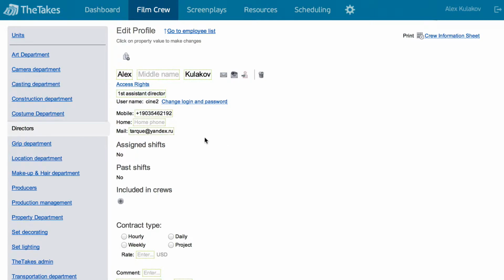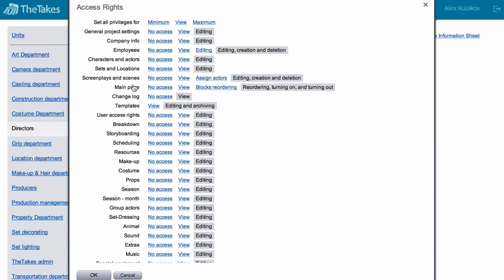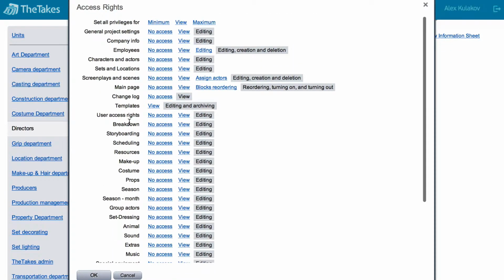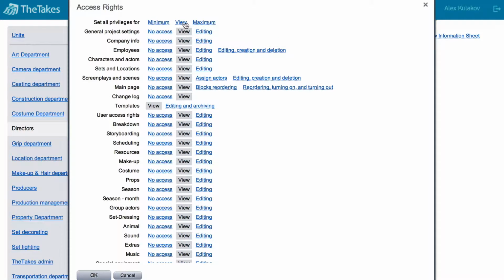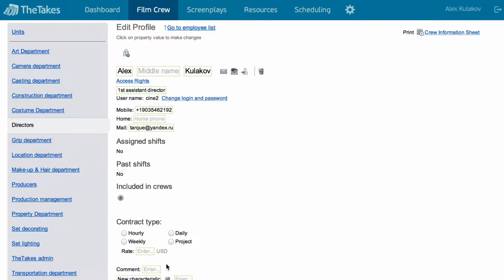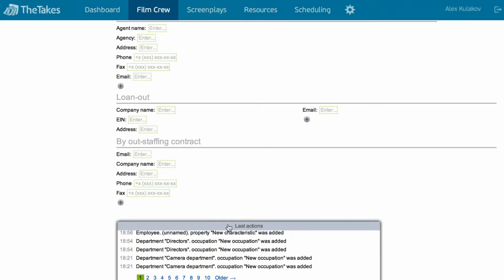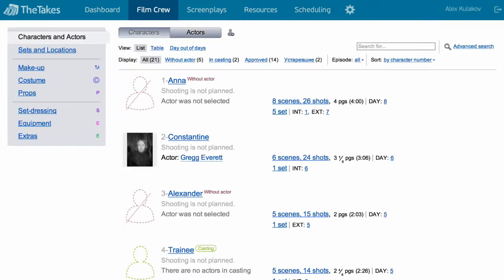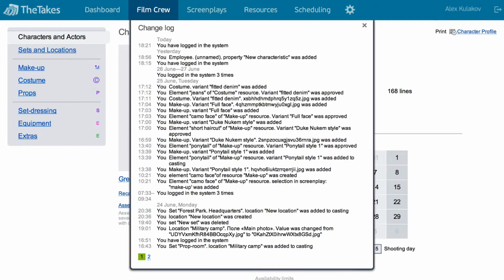TheTakes Learning Center. 9 - User Rights & Log Info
- Film Production Control in the Cloud

You can control what each user does with TheTakes.

First of all, the system enables access rights fine-tuning.

You can fully deny access, assign read-only privileges, or grant full access to every section management.

To set privileges for all sections at once, select "Minimum", "View" or "Maximum"  using a switch in the first line of "Set all priveleges for" option.

You can also view details about all user actions in the system on user page.

Each system section page contains general info on who and when has changed this page and what was changed.

For example, who has changed certain user data? Or who has edited Konstantin's character card?

TheTakes provides all functionality you need to manage and control your project.